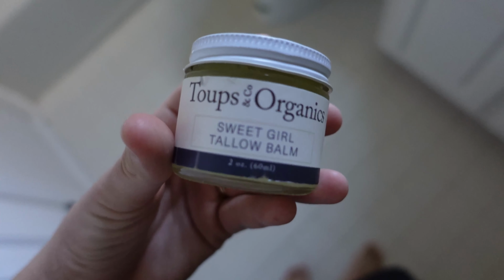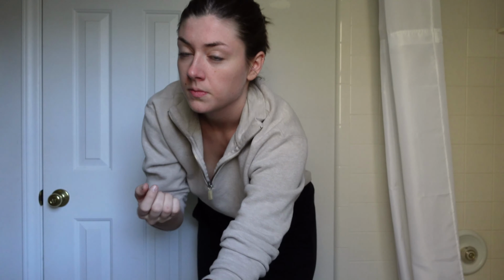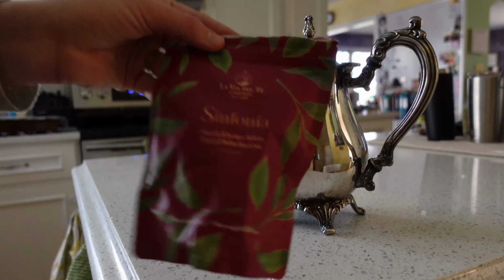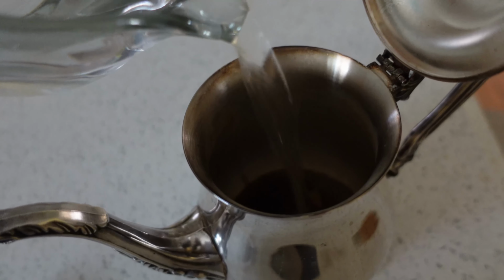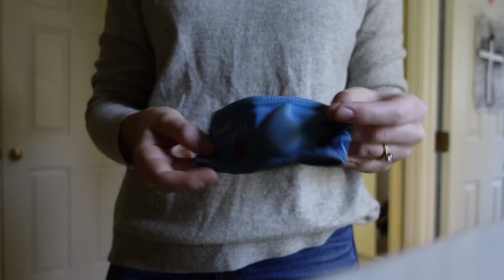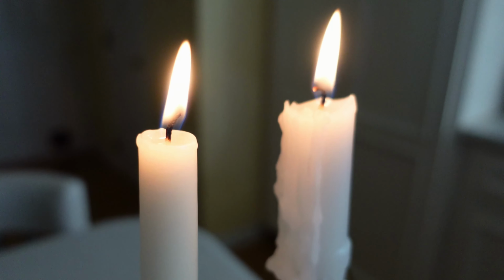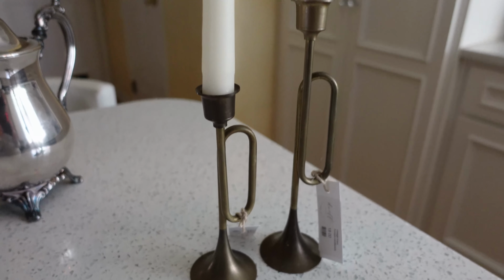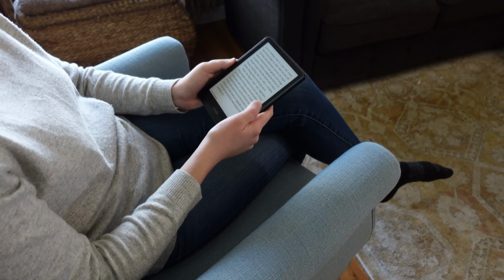Wholesome + Meaningful Christmas GIFT GUIDE | Gifts that Actually Add Value 🎁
Today I'm sharing my favorite wholesome + meaningful Christmas gift ideas! Gifts that actually add value to the recipients life without creating clutter. Whether you're looking for meaningful home pieces, consumables, books, or wellness products, I've got you covered.

Shop this Video:
// Kindle Paperwhite
// A Praying Life
// Throne of Glass
// Under Cold Moons
// An Everlasting Meal

Minimalist Christmas Gift Guide // Minimal Christmas Gift Ideas // Meaningful Christmas Gift Ideas // 2023 gift ideas // what to get for Christmas 2023